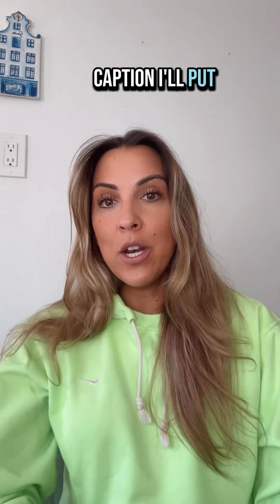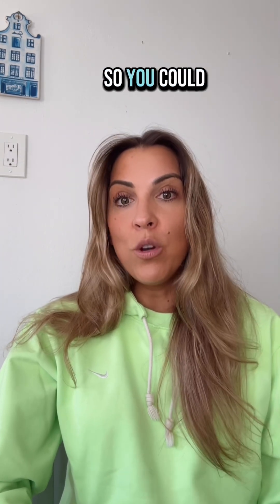Algebra 1 Regents 6-pt Question is ALWAYS the same! (Systems Word Problems)